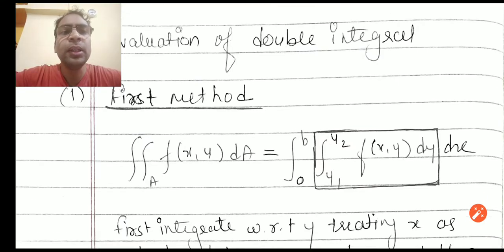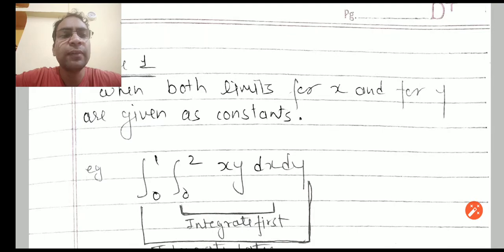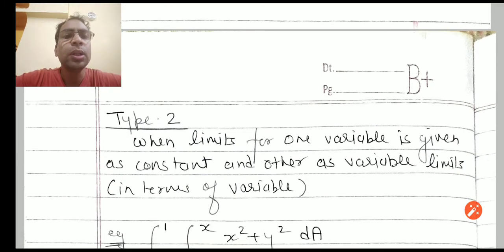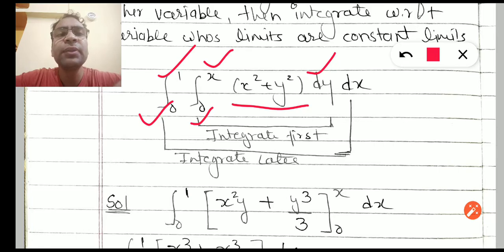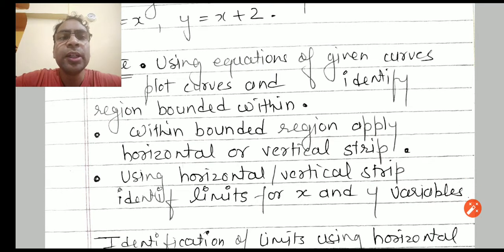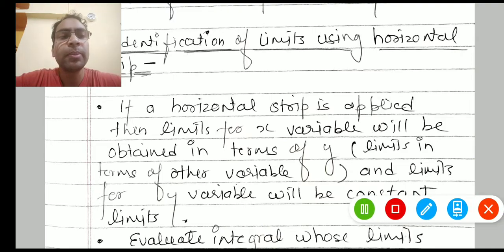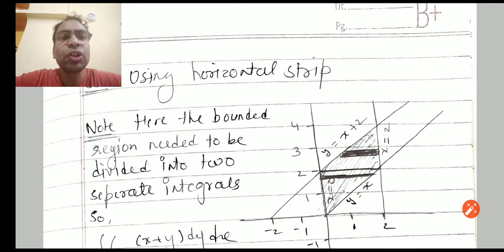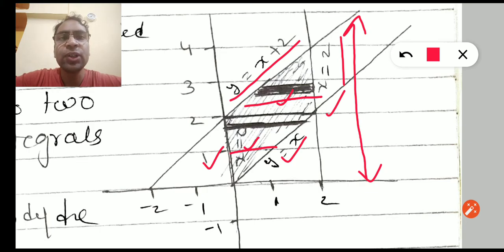Double and triple integral part 4